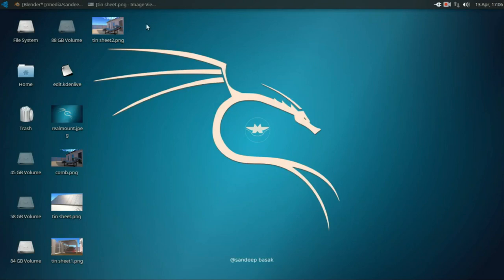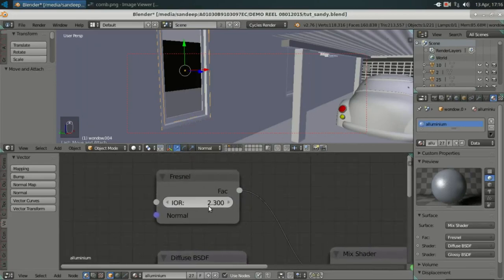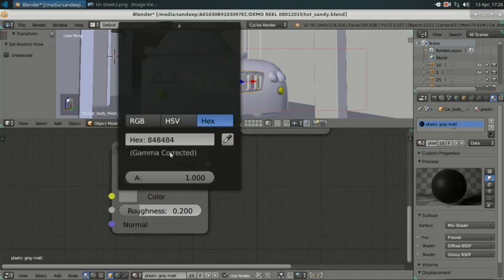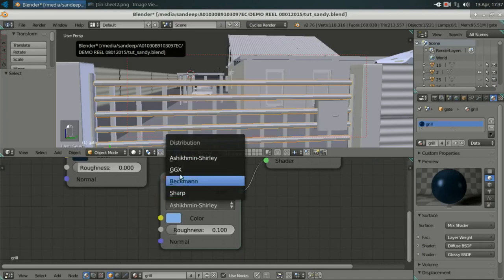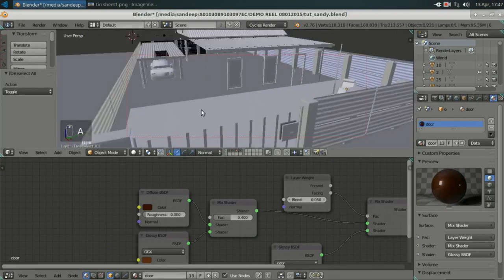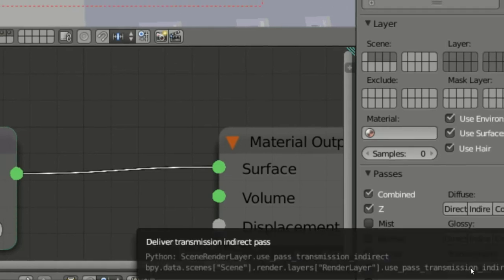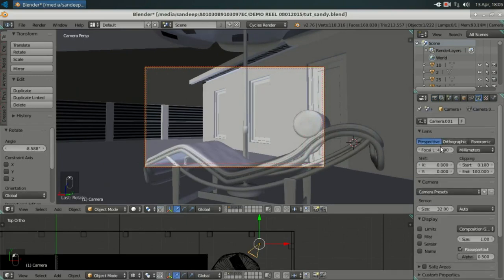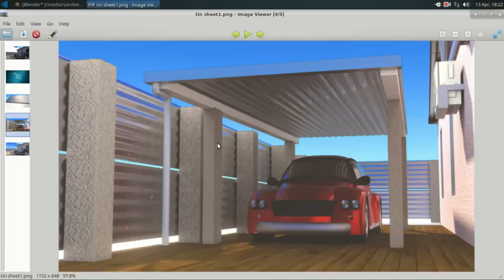Blender: how to model tin sheet & render exterior scene 2 of 2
I,m just share how to create scene like cinematic look. it is simple. you can download this file from gumroad/sandeepbasak   freely and see the setting.